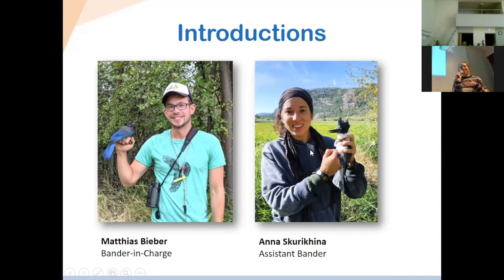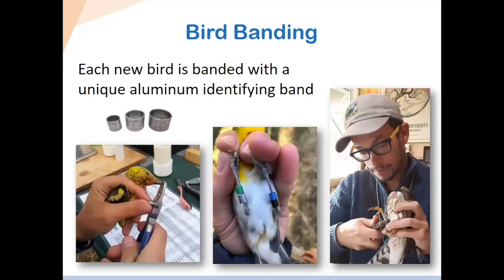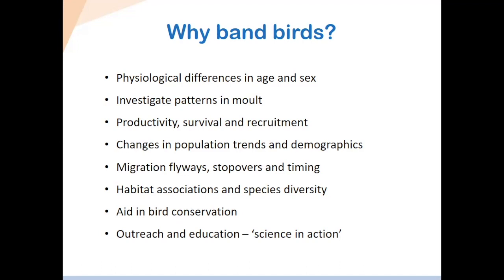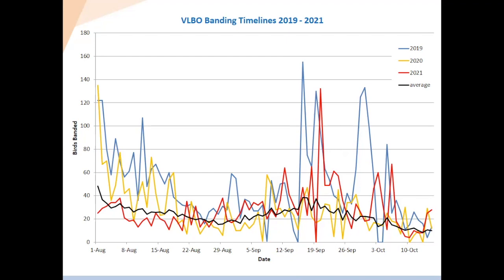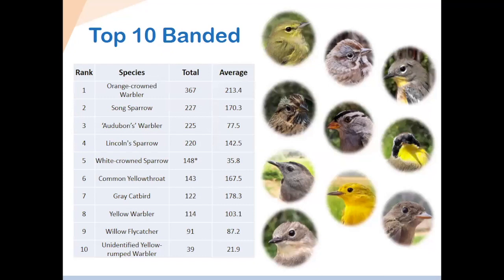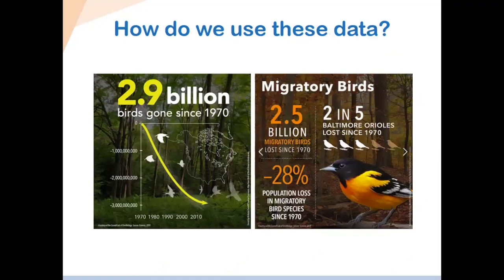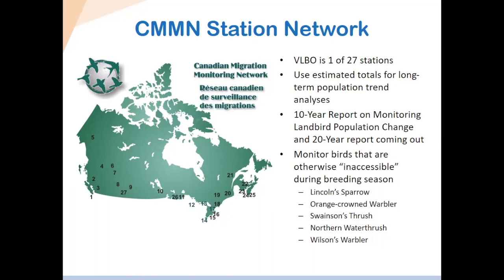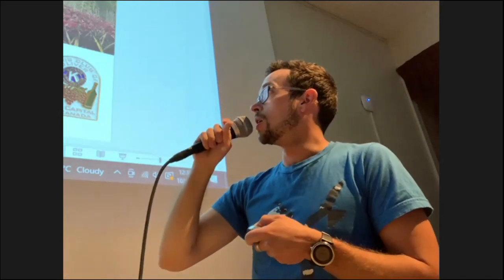Brown Bag Lecture - Vaseux Lake Bird Observatory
This Brown Bag Lecture features Matthias Bieber and Anna Skurikhina  describing activities and findings of the Vaseux Lake Bird Observatory. Presented on October 19, 2021.

Organized by the Penticton Museum & Archives, the Brown Bag Lecture Series is an opportunity to spice up your lunch hour with interesting presentations and discussions on a variety of heritage and culture topics.
Tuesdays from noon - 1pm Museum Auditorium (785 Main St).